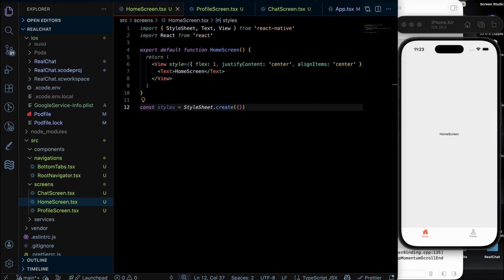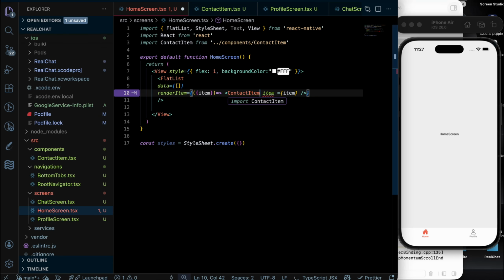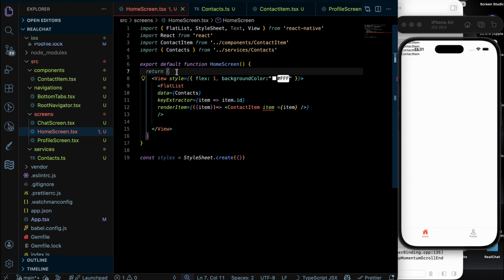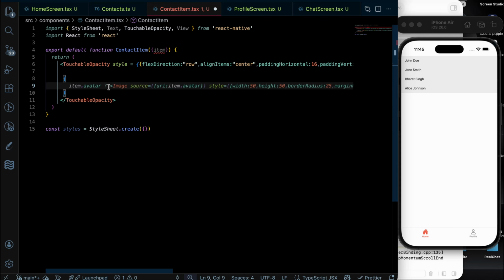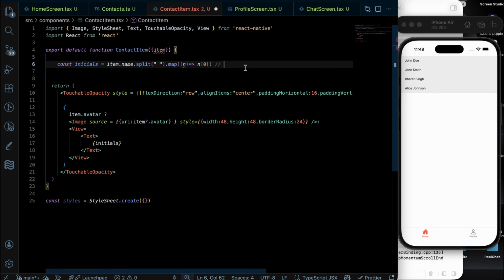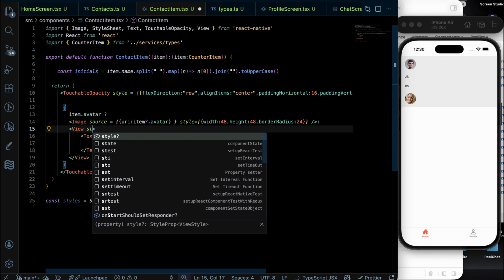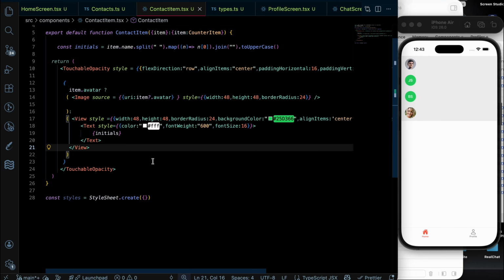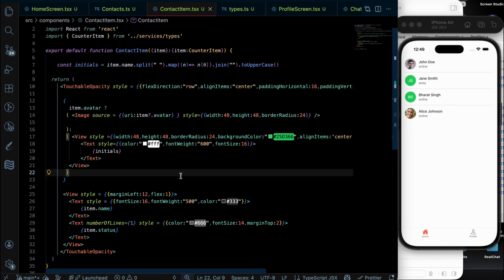4. Contact List Screen | WhatsApp Clone | React Native | TypeScript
Build a Full-Featured WhatsApp Clone from Scratch!
In this comprehensive tutorial, you'll learn how to create a real-time chat application using React Native, TypeScript, Firebase Firestore, and Context API. Perfect for developers looking to master mobile app development and real-time messaging!
📱 What You'll Build: ✅ Real-time messaging with Firebase Firestore
 ✅ User authentication with Firebase Auth
 ✅ Beautiful WhatsApp-inspired UI
✅ React Native Navigation between screens
✅ Global state management with Context API
✅ Type-safe code with TypeScript
✅ Message read receipts & timestamps
✅ User profiles and status updates

🛠️ Tech Stack:
React Native (Cross-platform mobile development)
TypeScript (Type safety & better code quality)
Firebase Firestore (Real-time database)
Firebase Authentication (User management)
React Navigation (Screen transitions)
Context API (State management)